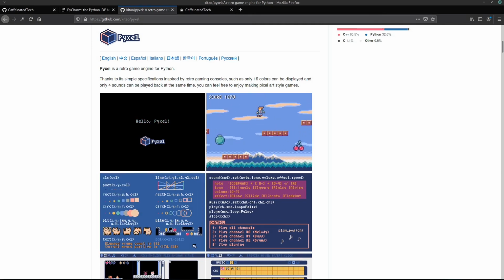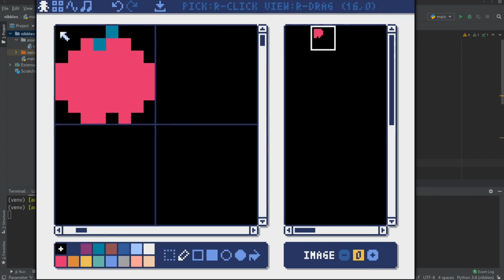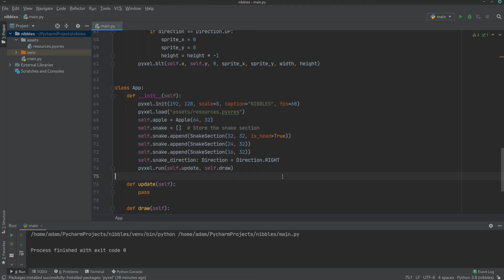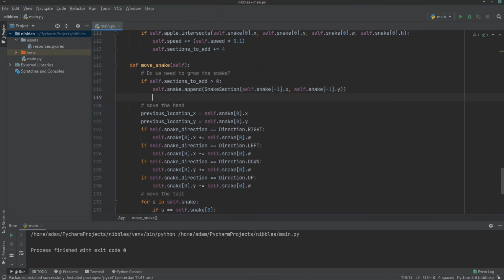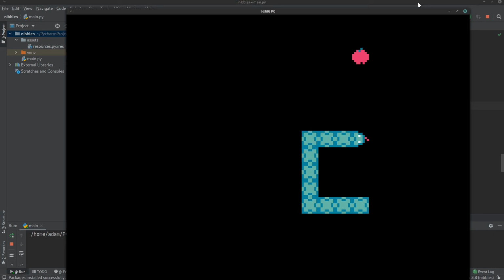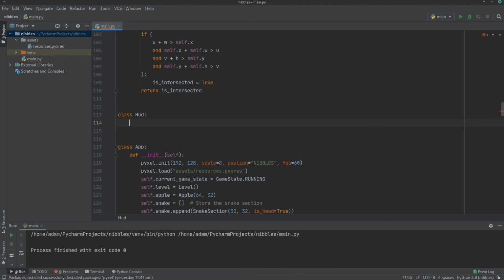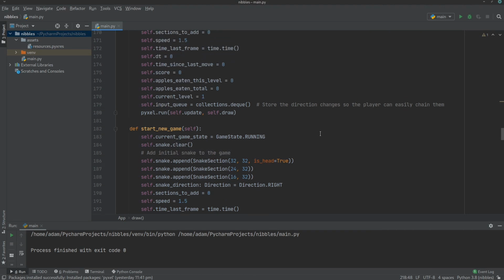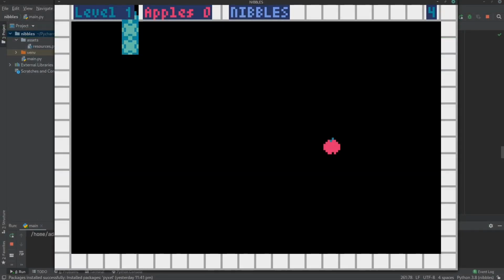Python Retro Game Tutorial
In this tutorial we make the classic snake game in Python using the retro game engine Pyxel.  This is a long video, but the whole tutorial is contained in this single video.

You will create a full game including sprites, sounds and music.

Pyxel has changed a little since this video.
The new command for the editor is `pyxel edit [PYXEL_RESOURCE_FILE]`

If you have any troubles, or wish to share your game, then please join the community